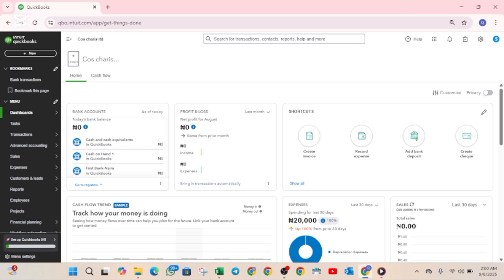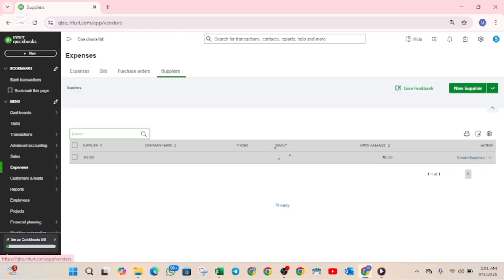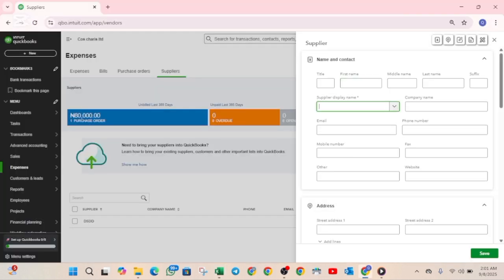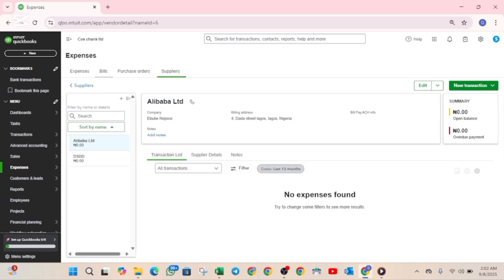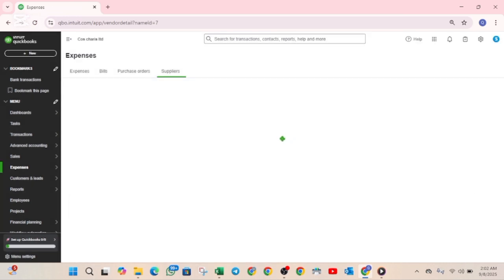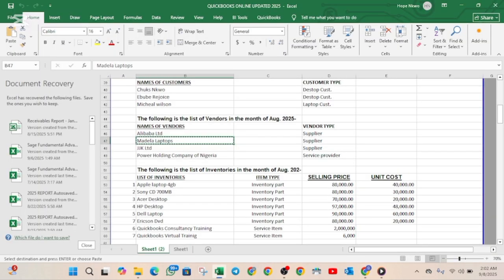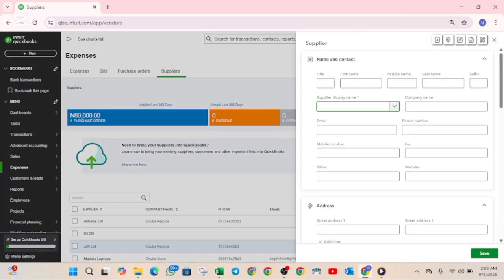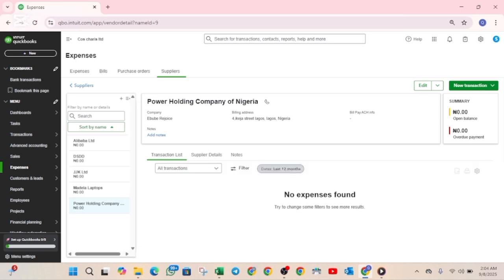How to set up a new Vendor using QuickBooks online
In This Tutorial, You’ll Learn:

How to add a new vendor profile

Recording vendor contact and payment info

Setting up opening balances

Attaching documents or tax IDs

Tips for organizing vendor lists in QuickBooks